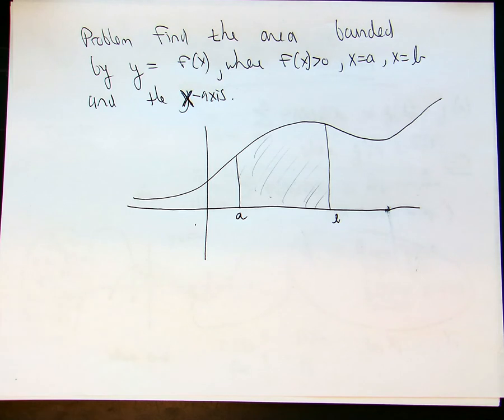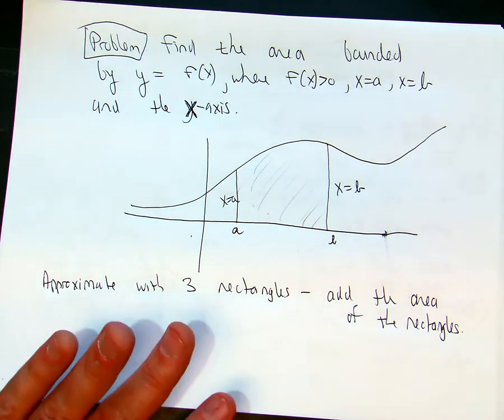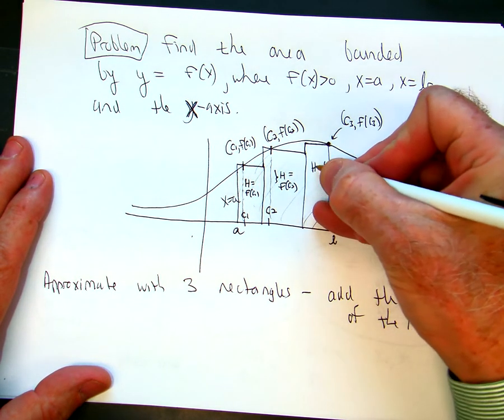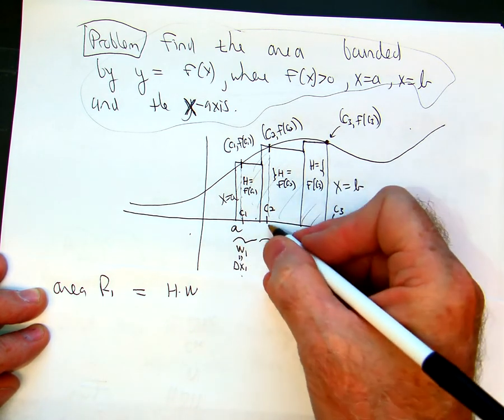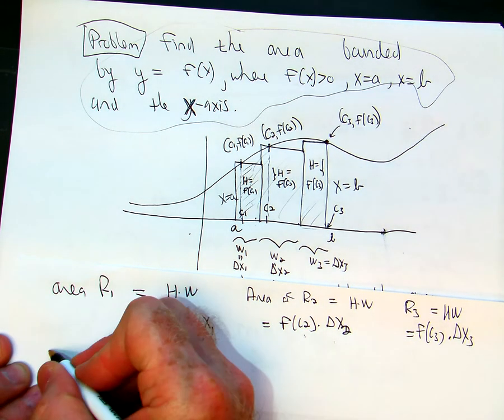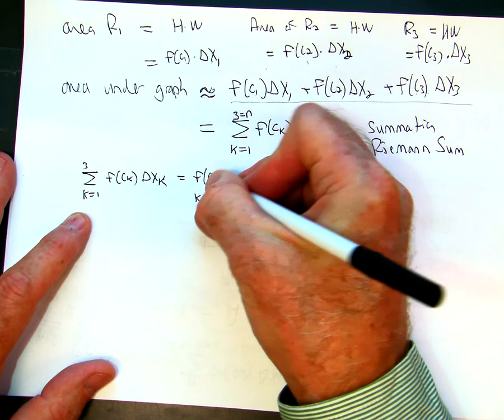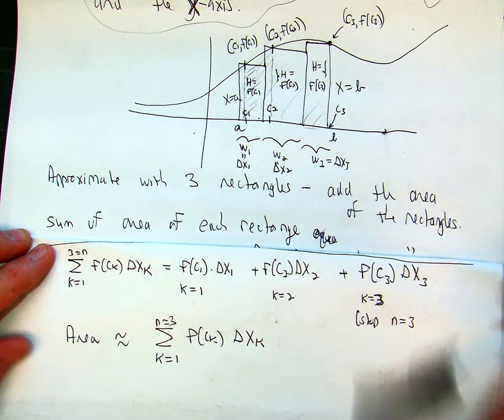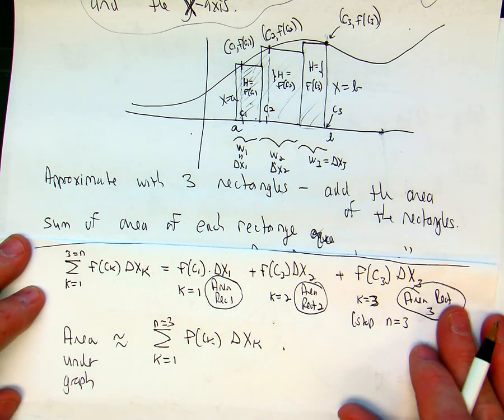integration sums and area